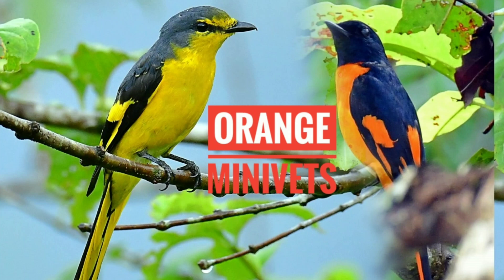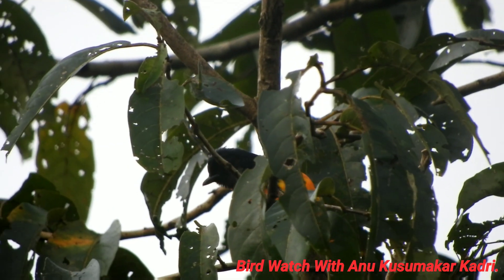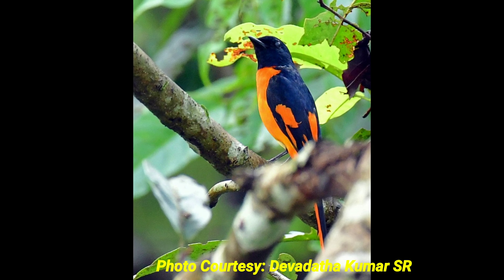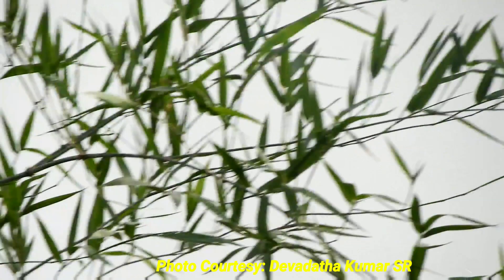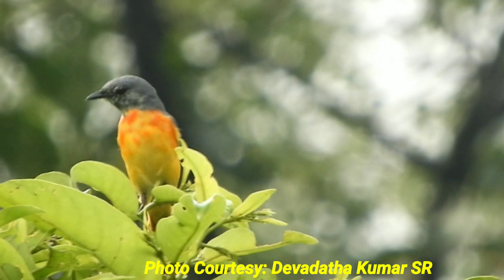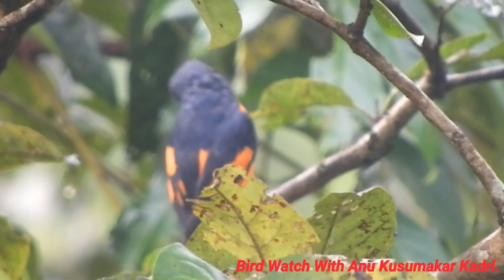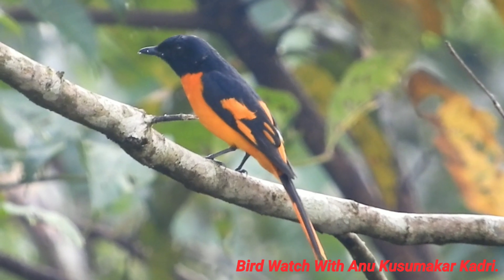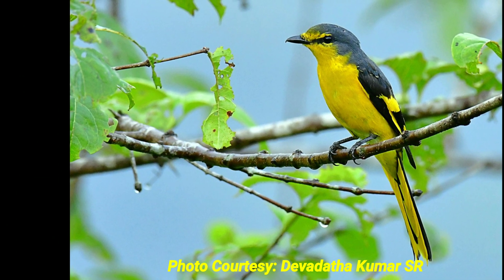Orange minivet (Pericrocotus flammeus) રાજાલાલ, തീക്കുരുവി, नारिंगी गोमेट, குங்குமப் பூச்சிட்டு,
Orange Minivet  (Pericrocotus flammeus) : the flame bird Members of the family campephagidae are similar to shrikes in general appearance and, for this reason some species are known by names such as cuckoo-shrikes, flycatcher-shrikes and wood-shrikes. All members of this family have strong beaks that have hooked tips to the upper mandible, followed immediately by a notch, an arrangement that is also found in shrikes. They have long wings that gives them a strong flight and much manoeuvrability. They have short, strong legs and feet.

The larger of the two species of minivets found in Sri Lanka is the Orange Minivet (Pericrocotus flammeus flammeus), which is also known as the Flame Minivet,  It is 20 c.m.(8 inches) long and has a slim, long build with a long, tapered tail. The males and females have different colours. In the males the head, chin and throat are dark black. The black colour extends down the nape to the back and the wings. The wings have two orange-red patches. Rump, breast and belly, a deep orange-red. The two central tail feathers are black, the next two black partly and the other tail feathers are orange-red. In females, the crown, nape and back grey. The forehead is yellow, and is joined by a yellow supercilium. The black wings have two yellow patches. The black parts in the tail is as same as in the male but the other parts are yellow, instead of orange-red. The chin, throat, face, breast, abdomen and the rump are a bright, dark yellow in colour. The eyes are dark in both sexes who also share black beaks, feet and legs.

The Orange Minivet is an active bird that is found as pairs or small flocks. Flocks often consist of family parties, comprised of parents and young. It is an entirely arboreal bird, spending the time among higher branches of the trees, and have a distinct preference for well-foliaged trees. It flits from branch to branch in search of prey. They constantly utter a melodius whistling “twee twee” note whilst moving. A flock moves about a great extent during a day.

It feeds on a wide range of small insects caught on the wing, and also picked off from the foliage at times. A flock or pair methodically go through the foliage of a branch or tree before moving to the next.  The tits disturb a lot of insects and some fall prey to the minivets. It is a peaceful species both to members of the same and to other species. Their flight is direct and fast. In flight the orange red of the male and the yellow of the female show to the greatest extent. The patches on the wings are seen clearly and the tail is frequently spread, revealing the coloured feathers which often remain hidden by the central tail feathers which are black.

The breeding season is from February to April, and occasionally in May, August, September, November and December. The nest is cup-shaped and is made up of thin fibrous material woven together with cobwebs into a neat structure. It is placed on a branch and fastened with cobwebs. The nest is always made in a high branch of a tall tree and the colouration and the form of it makes a good camouflage, making it look like a part of the branch. It always lays two eggs which are bluish-green and speckled with brown or grey. Both parents tend to the eggs and young.

The Orange Minivet is a species where young from previous broods hang on with the parents for a long time after leaving the nest. Young birds of both sexes resemble the females in colouration. Thus, a family party may look like a male with several females in company. The early Europeans mistook it as a polygamous bird and therefore called it the Sultan bird. Some juvenile males have the yellow of the underparts suffused with orange. When they get older, the young males develop patches of orange in the yellow areas and the black colour of the head and back can be seen. They stick together with parents until the young start their breeding.

The behaviour of the family parties of Orange Minivets show some interesting patterns which deserve more attention. A family party can consist of young of different broods in different levels of maturity .